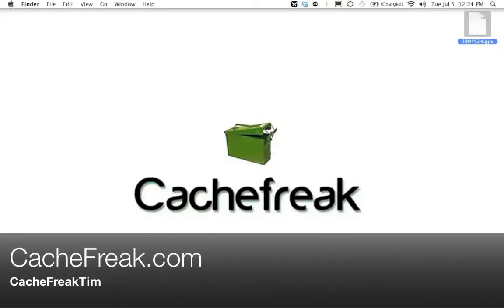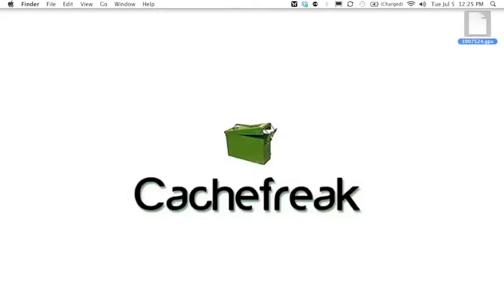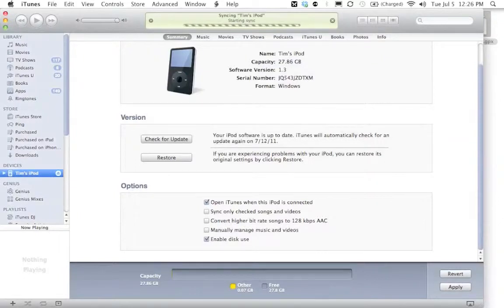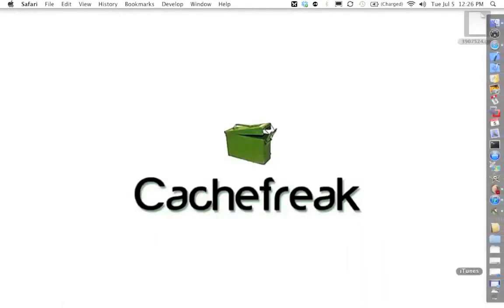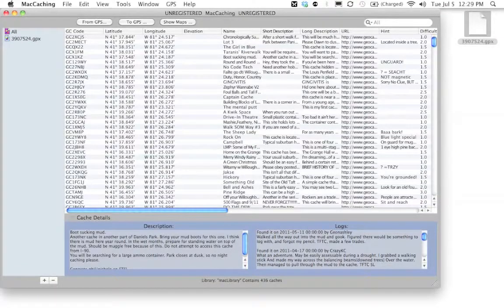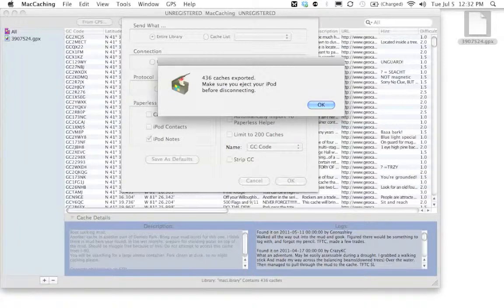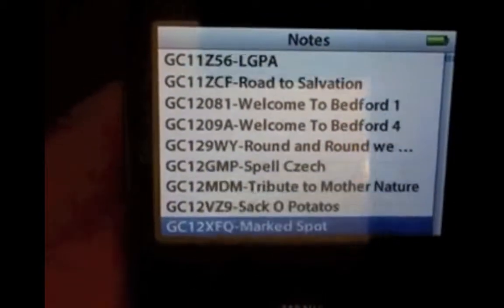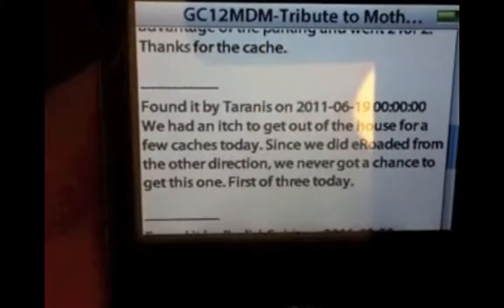Paperless Geocaching with an iPod Nano, iPod Mini, or iPod Classic using a Mac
In this video we talk about how to go paperless with any old iPod you have laying around using a Mac.  Have a Windows PC?